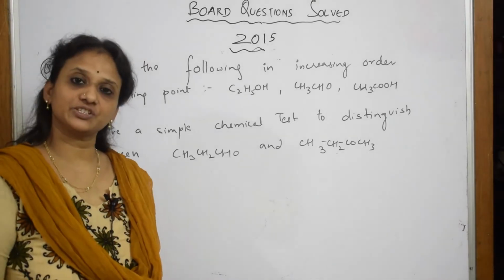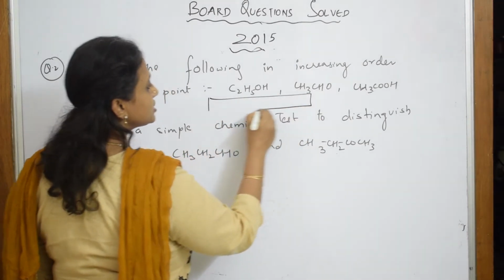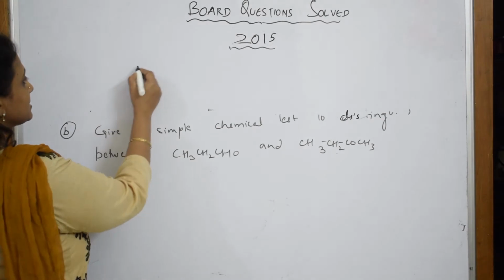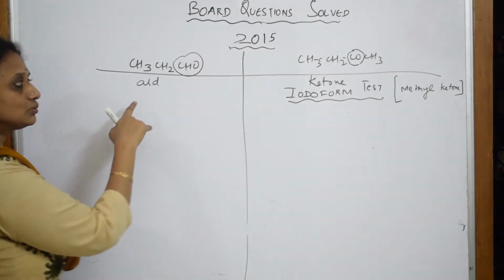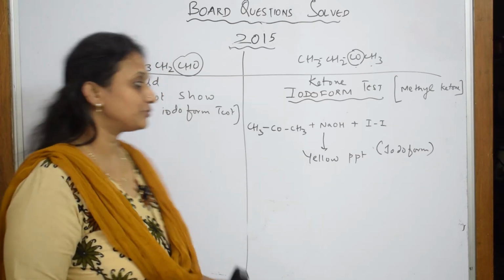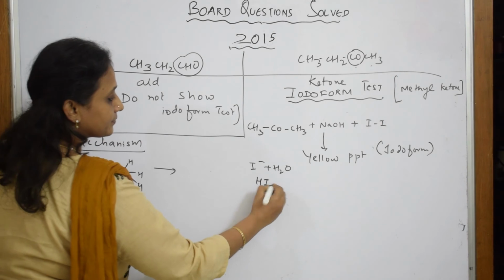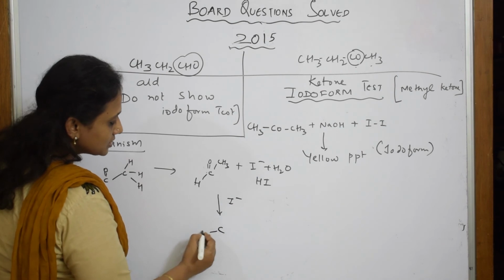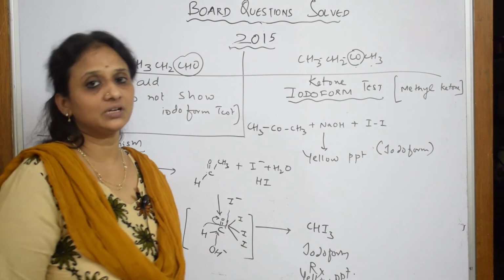Alcohols, Phenols & Ethers | Board Question 2014-2015| part 9| chemistry | how to answer in exam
This topic explains the concept and mechanism of iodoform reaction.

 BIOMOLECULES

 CHEMICAL BONDING